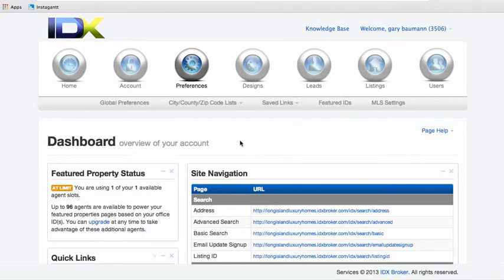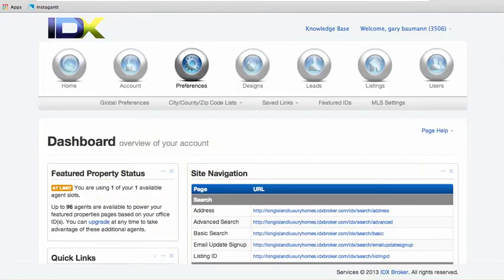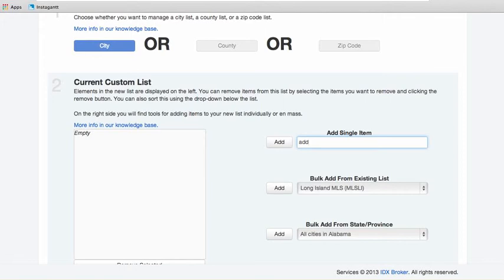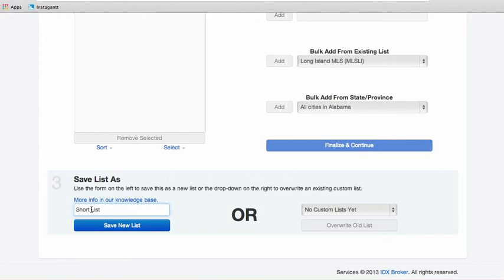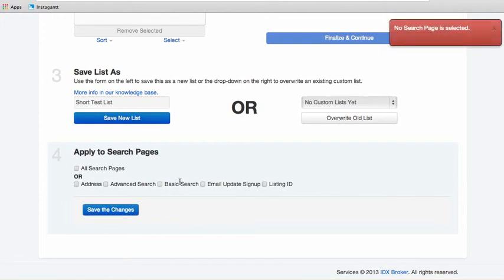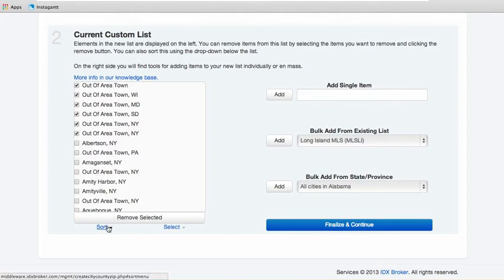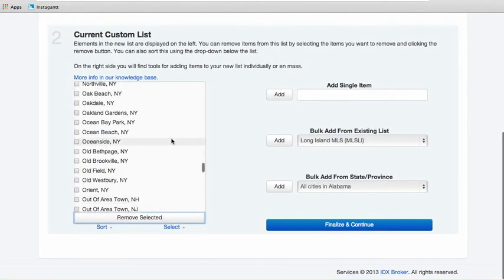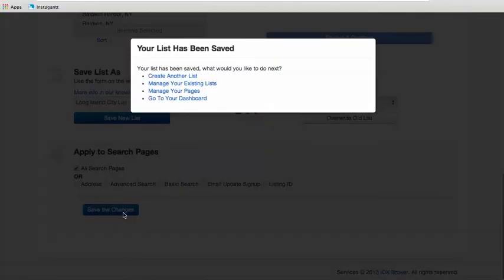IDX Broker Custom City Zip code and County list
How to create a custom city list for IDX Broker on a luxury real estate website.

If you have a luxury real estate theme with IDX Broker and you need to curate the city list, this is a great tutorial.